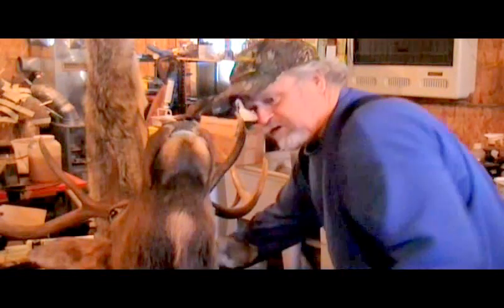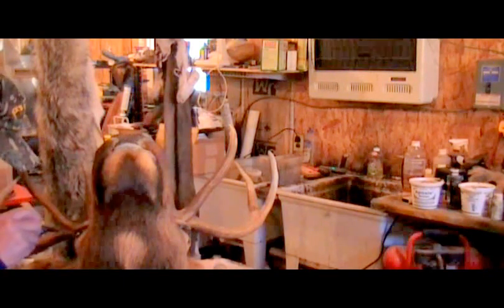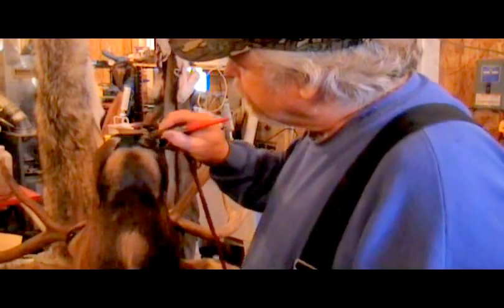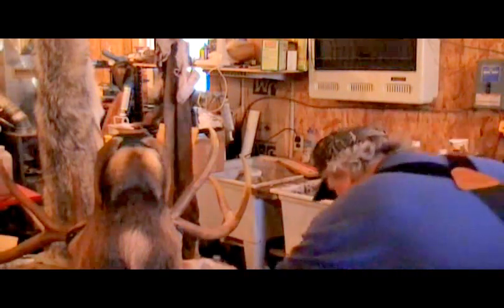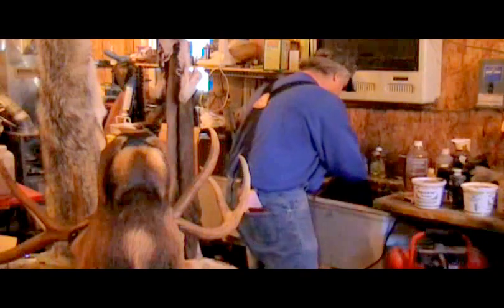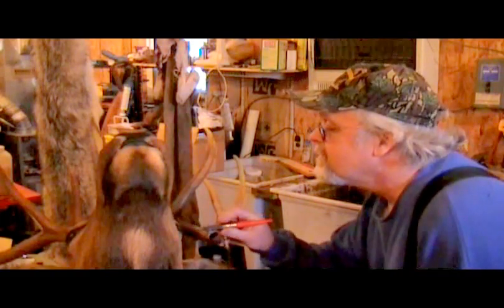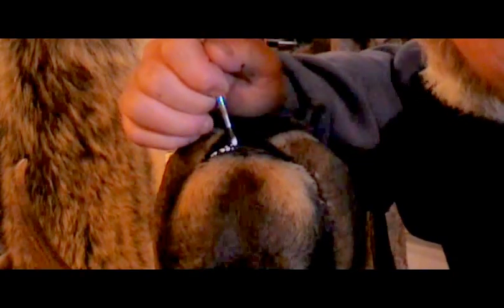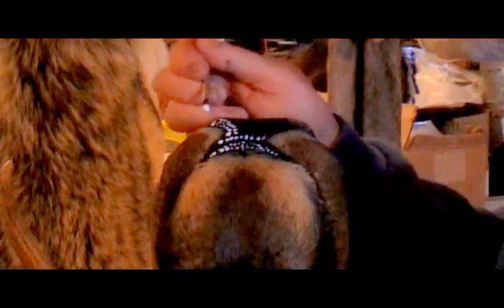ELK TAXIDERMY - Video 18 of 19 - PAINTING, FINISHING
How to TAXIDERMY ELK & OTHER LARGE GAME.   Video 18 of 19 Covers PAINTING, FINISHING TOUCHES ON THE HEAD.  Step by Step, Easy to Follow, Detailed Instructions.  MORE FREE VIDEOS FROM RICK